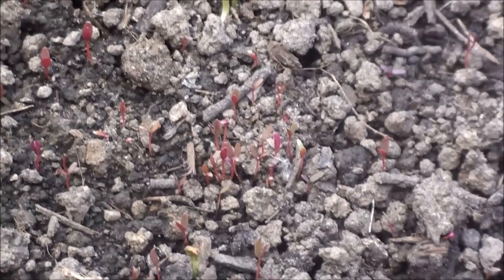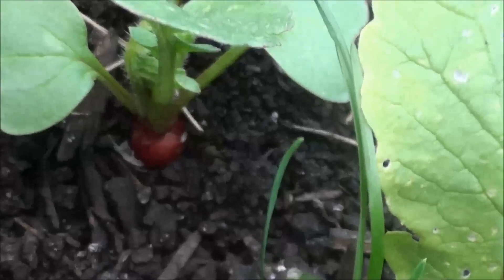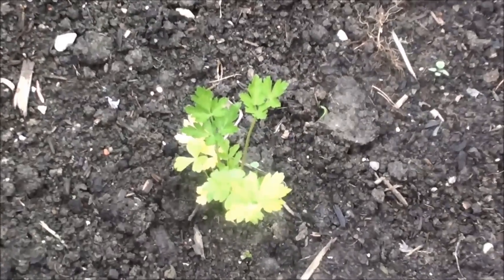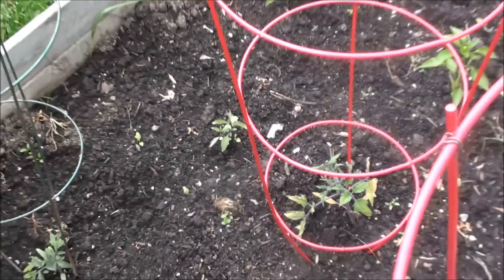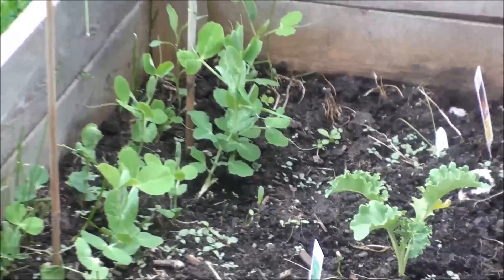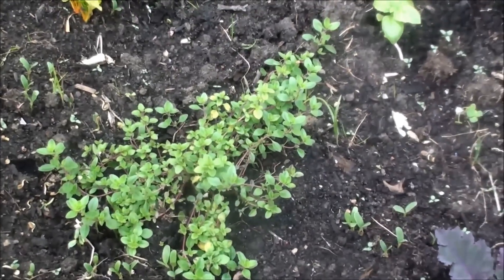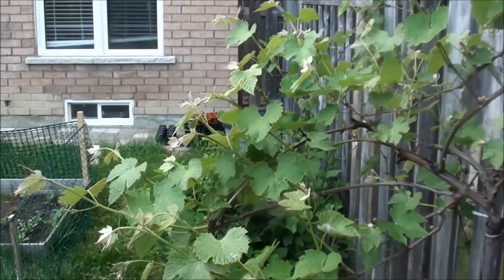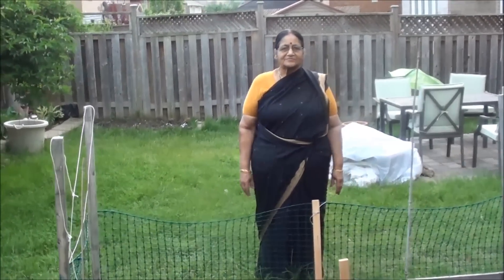Backyard Greens வயலும் வாழ்வும் 2 in Tamil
Quick tour of a backyard kitchen garden, narrated in Tamil. This is in Hardiness Zone 5b. Fresh greens are the best value of a kitchen garden. They are very nutritious and are the most expensive per pound. As well, they can be harvested and cooked immediately to preserve the nutrition.
 General household groceries can be used as seed. Methi, coriander, amaranth , mustard can all be sown with great results. Manathakkali aka Black Nightshade can be a great addition to backyard garden. Pigweed (amaranth), lamb's quarters (paruppu keerai), purslane (ponnanganni) are all edible weeds in N.America. We will also explore varieties of clover , dandelions in keerai recipes. Please research before consuming as there are toxic varieties of several wild plants.  As summer rolls in , we will forage and post some recipes.